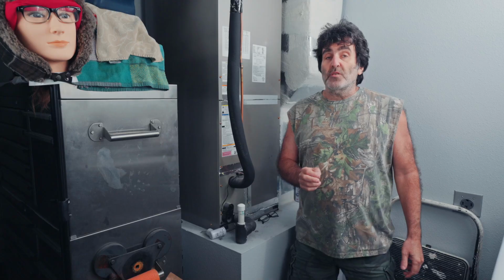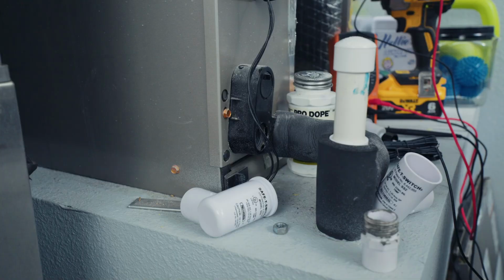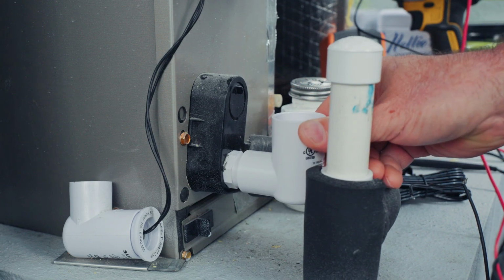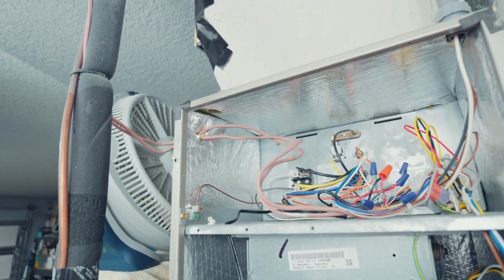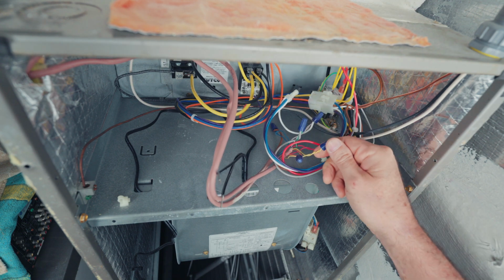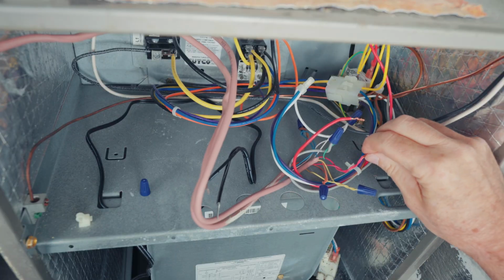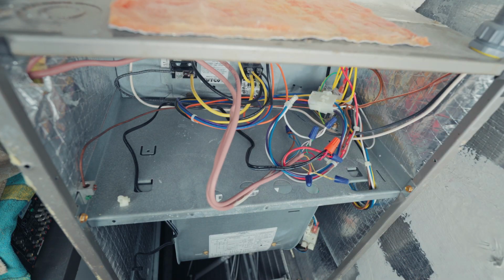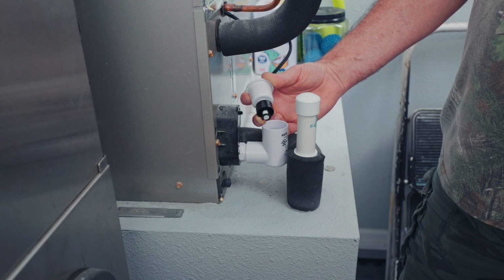Install/Replace Your HVAC Safe -T- Switch in Under 4 Minutes! (Condensate Line)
In this video I show how to install or if you want to replace the HVAC Safe -T-Switch.  I show how to wire it in and test the switch.  It's a very easy job that can save thousands of dollars in damage to your house if something goes wrong and this doesn't work right.

If you need a replacement look no further: